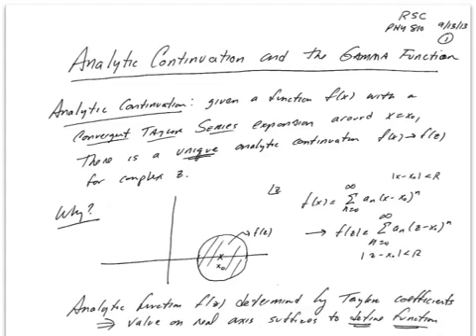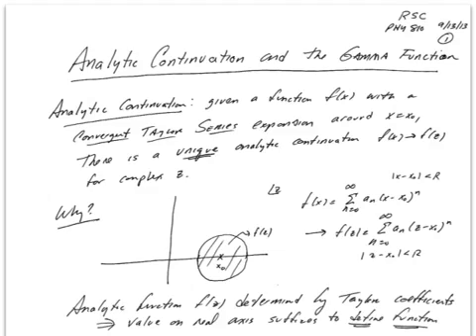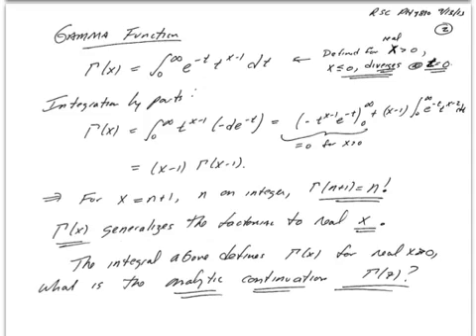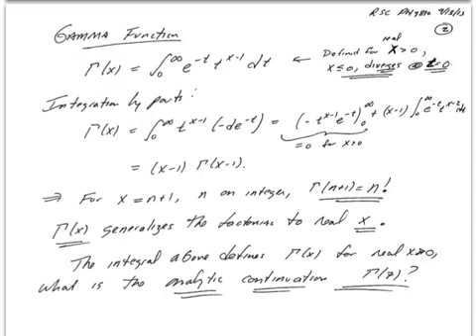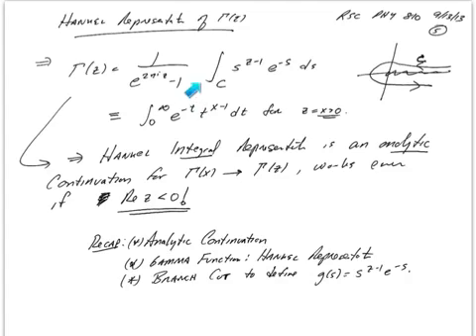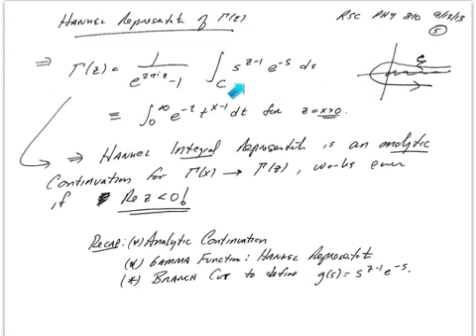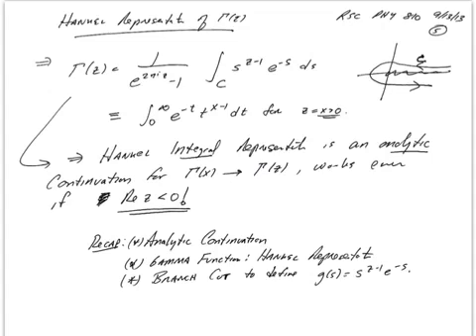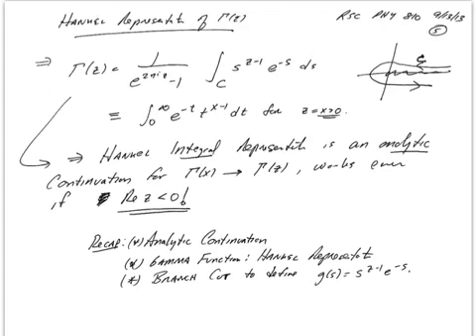Analytic Continuation & Gamma Function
A brief review of analytic continuation and an introduction to the Hankel representation of the Gamma function. Video prepared by R. Sekhar Chivukula of Michigan State University.